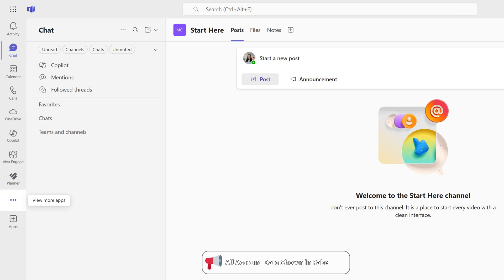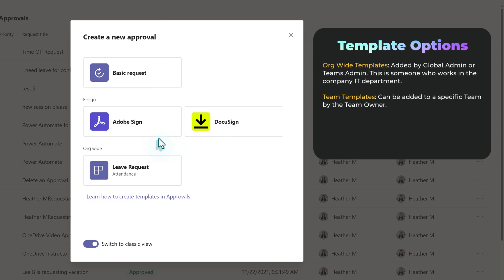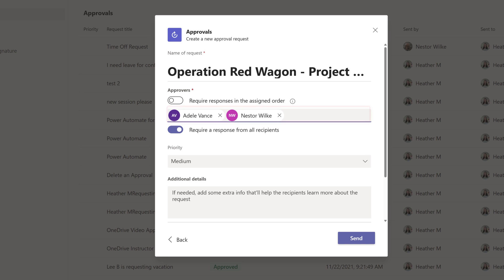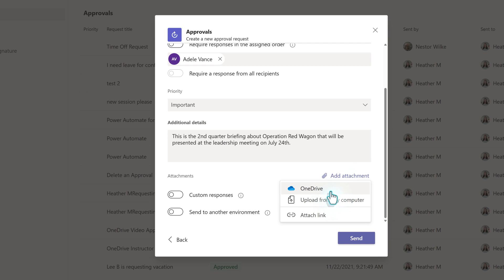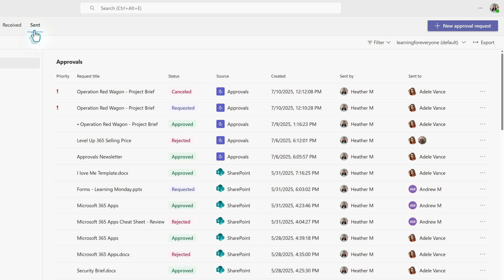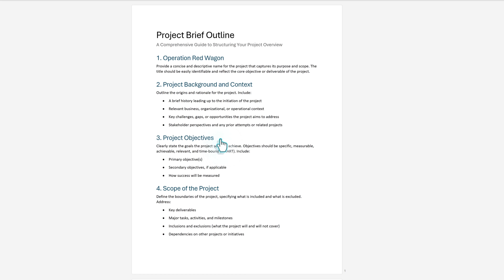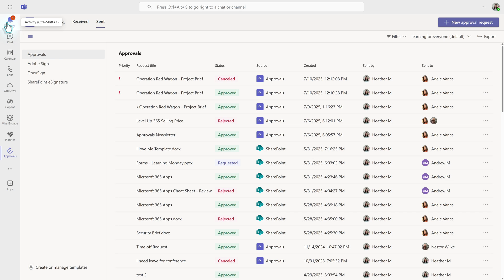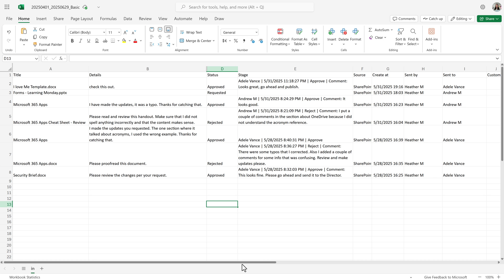How To Use Approvals in Teams to Easily Streamline Workflow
Streamline your approval process with the Approvals app in Microsoft Teams! This tool makes it easy to manage approvals and keep your team on track. Learn how to use approvals in microsoft teams and improve your team's workflow within microsoft 365.

It feels like approvals are everywhere, right? From managing projects to requesting leave or just getting somebody to sign off on a document. So how do you manage your approvals process? A lot of people tell me that they do it through back and forth emails, but it doesn't need to be that difficult. The approvals app and teams is one of the easiest ways to do it.

Timestamps
0:00 - Make Approvals Easier
1:10 -  Create an Approval
5:36 -  Respond to Request
7:29 -  Approval History